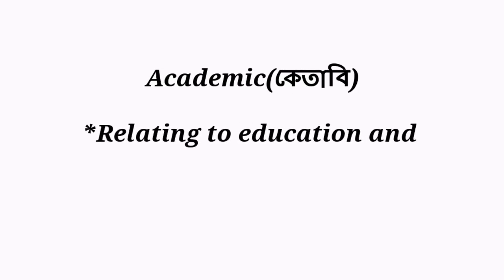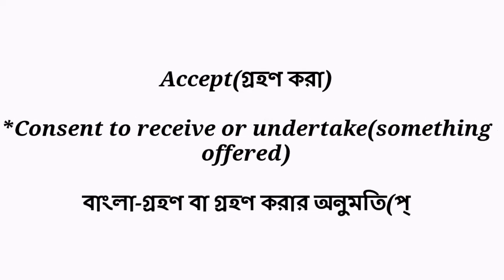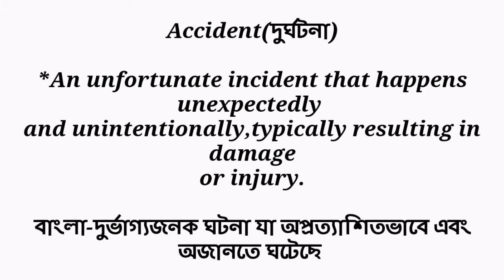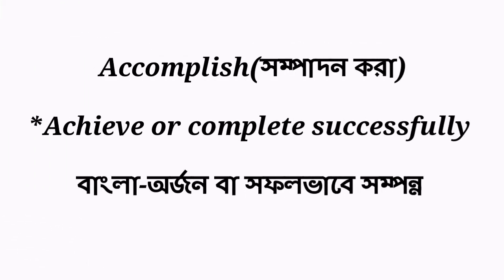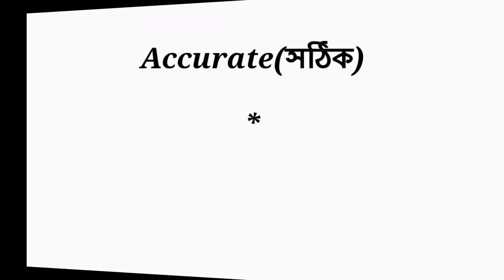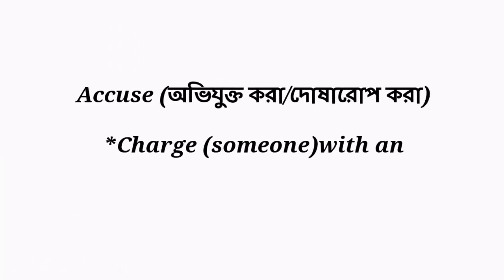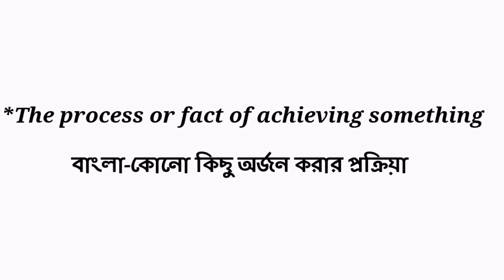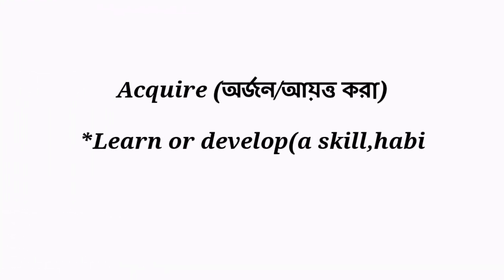Learn important English words with bengali meaning.Increase vocabulary.Part-2.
This video related to the vocabulary.You can learn important English to English and English to Bangla vocabulary.